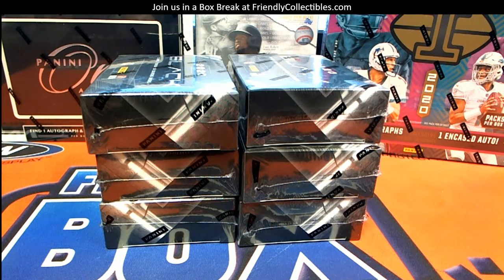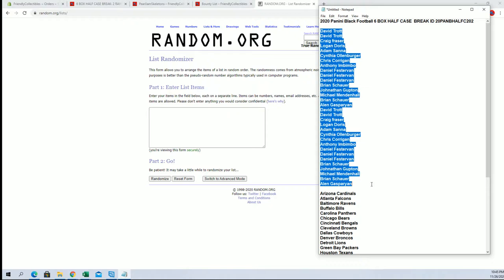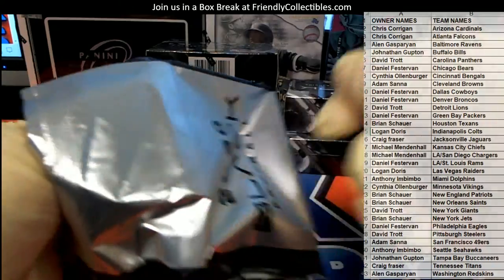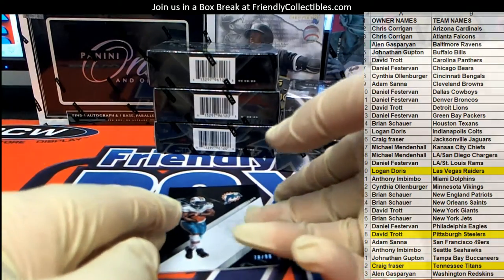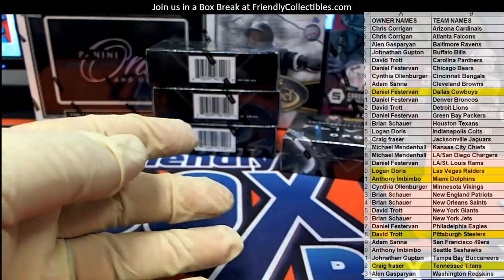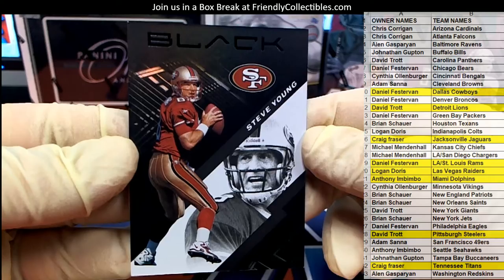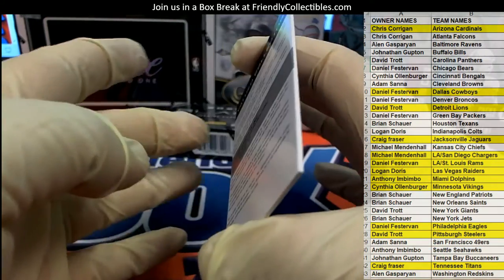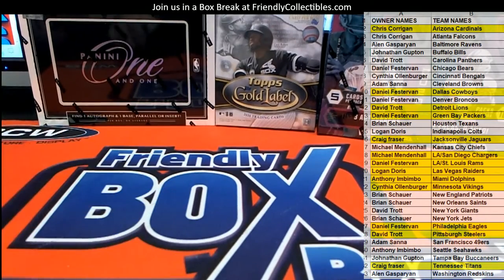2020 Panini Black Football 6 BOX HALF CASE BREAK ID 20PANBHALFC202